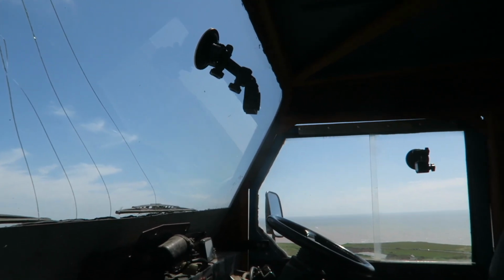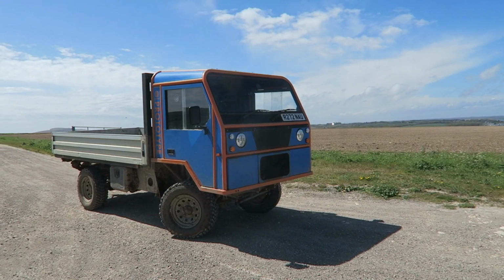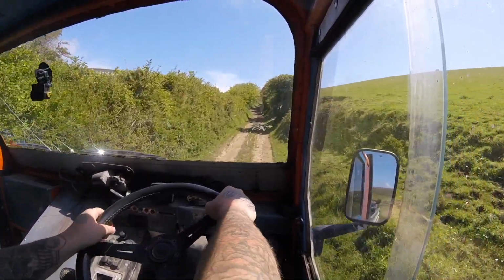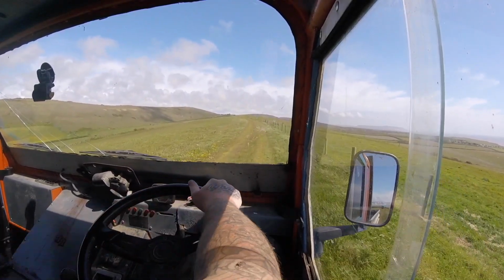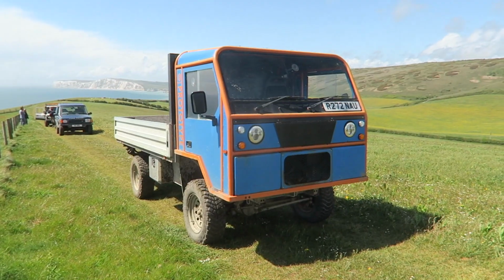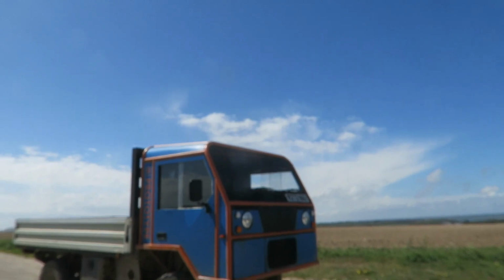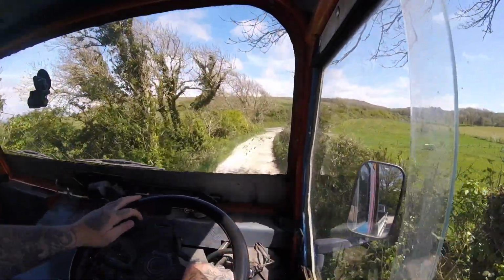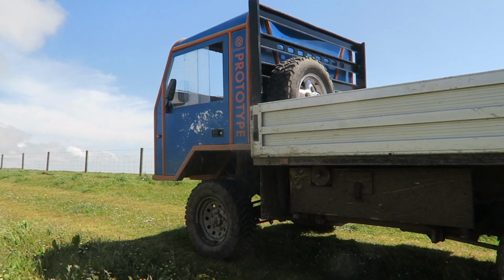MEET TOM who built this INSANE TRUCK out of an old land rover!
carcovers autocover autocovers car protection protectcar car care car care tips .

Music;

Music;